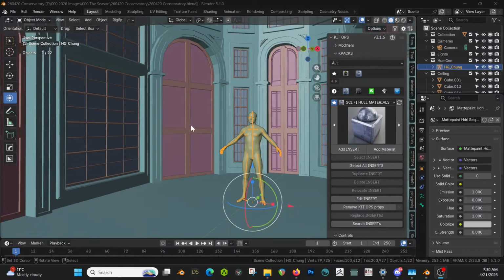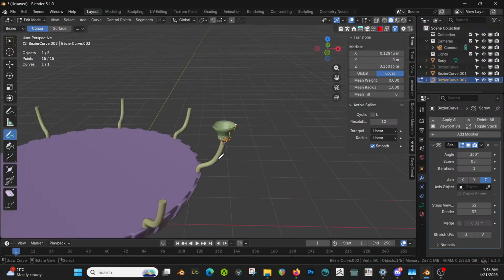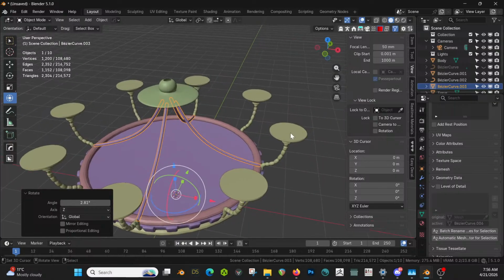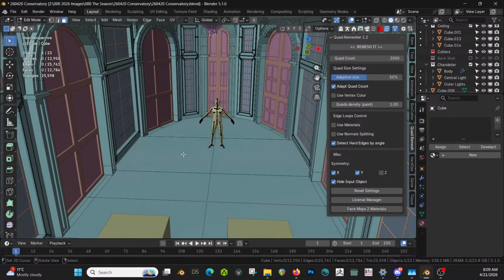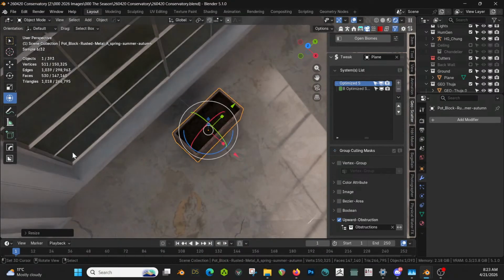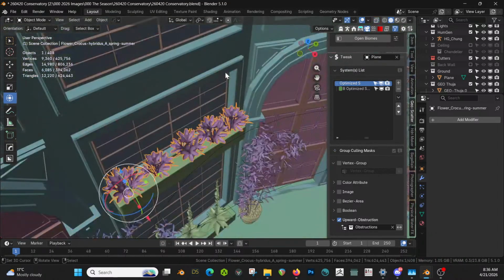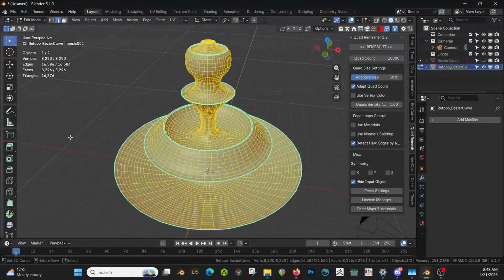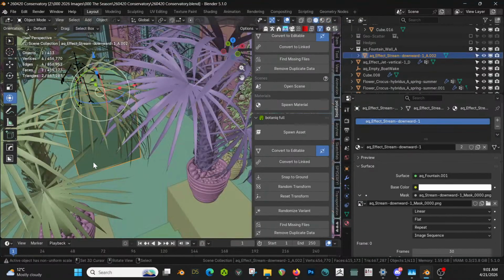Blender Sci-Fi Neo-Classical Conservatory Room Pt2